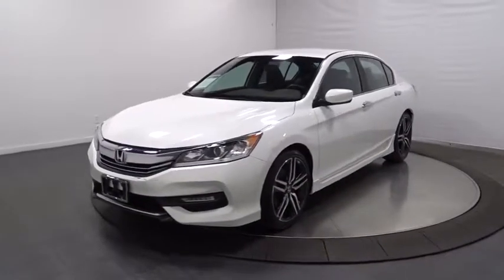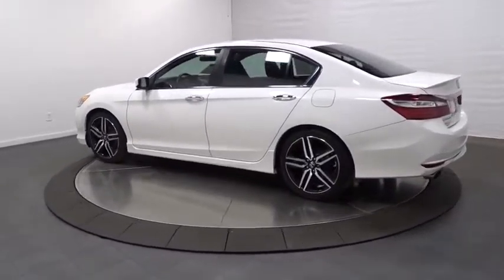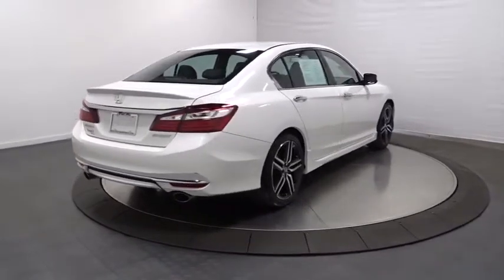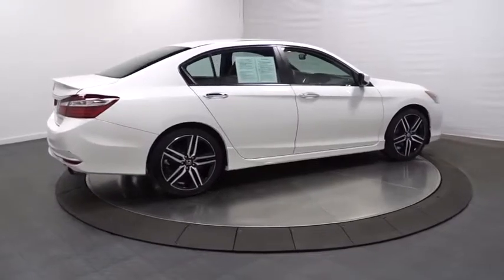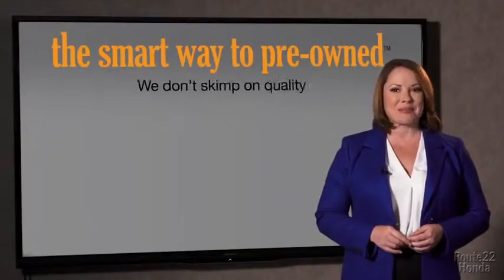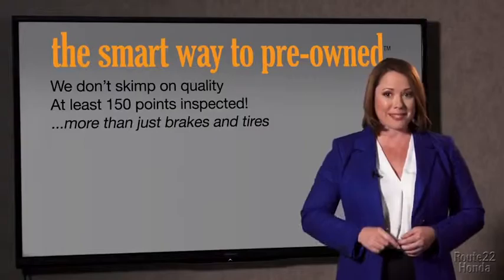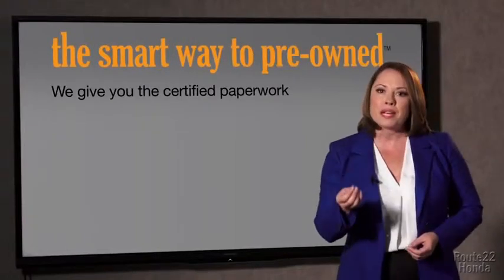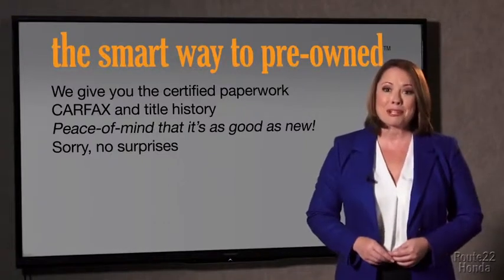2017 Honda Accord Sedan Hillside, Newark, Union, Elizabeth, Springfield, NJ H21312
White  2017 Honda Accord Sedan available in Hillside, New Jersey at Route 22 Honda. Servicing the Newark, Union, Elizabeth, Springfield, NJ area.
2017 Honda Accord Sedan Sport - Stock#: H21312 - VIN#: 1HGCR2F58HA019193

Honda'S FLAGSHIP CAR!!! LOADED WITH FEATURES WITHOUT THE HUGE PRICE-TAG!!! SPORT EDITION AGGRESSIVE STYLING AND CURVES!!! CLEAN CARFAX ONE OWNER! SMART WAY TO PRE-OWNED Ever wonder exactly what youre getting when purchasing a used vehicle? Its difficult to know what you're truly getting into when taking on the wheel of a pre-owned vehicle. Luckily, each of our pre-owned vehicles are put through a vigorous 150-point inspection. With the smart way to pre-owned, we include a vehicle history report as well as a title check on every pre-owned vehicle in stock. This way, you know that the vehicle you are purchasing has not been affected by circumstances such as natural disasters (i.e. Hurricane Harvey and Irma), Odometer rollback, Factory Lemon-Law Buyback, Salvage/Rebuilds, Washed Title and road accidents. With the smart way to pre-owned, you and your passengers can feel safe in the seats of your newly-bought, pre-owned vehicle. We invite you to stop in and visit our state of the art showroom conveniently located on Route 22 West in Hillside, New Jersey, just 2 miles West of Newark International Airport. Pre-owned vehicles are sold cosmetically as-is. Vehicles over 7 years old and / or 100,000 miles are sold as-is.PLEASE ASK US FOR YOUR FREE VEHICLE HISTORY REPORT. Note that we make every effort to ensure the accuracy of the information on our site however we use information from and through multiple sources and cannot guarantee accuracy or be responsible for typographical errors. At Route 22 HONDA, We Deliver Like Nobody Else!
Radio: 160-Watt AM/FM Audio System -inc: 4 speakers, MP3/auxiliary jack, i-MID w/high-resolution WVGA (800x480) screen, Bluetooth HandsFreeLink, Bluetooth streaming audio, Pandora compatibility, SMS text message function, radio data system (RDS), speed-sensitive volume control (SVC), USB audio interface w/1.0-amp charging port in front and illuminated steering wheel-mounted audio controls,Radio w/Seek-Scan, In-Dash Mounted Single CD and Clock,Audio Theft Deterrent,Window Grid Antenna,Front Fog Lamps,Tires: P235/40R19 96V AS,Light Tinted Glass,Chrome Grille,Steel Spare Wheel,Fully Automatic Projector Beam Halogen Daytime Running Headlamps w/Delay-Off,Rocker Panel Extensions,Galvanized Steel/Aluminum Panels,Fixed Rear Window w/Defroster,Body-Colored Rear Bumper,LED Brakelights,Trunk Rear Cargo Access,Compact Spare Tire Mounted Inside Under Cargo,Speed Sensitive Variable Intermittent Wipers,Body-Colored Power Side Mirrors w/Manual Folding,Body-Colored Front Bumper,Lip Spoiler,Wheels: 19 Alloy,Clearcoat Paint,Chrome Side Windows Trim and Black Front Windshield Trim,Chrome Door Handles,Valet Function,Glove Box,Manual Adjustable Front Head Restraints and Manual Adjustable Rear Head Restraints,Seats w/Leatherette Back Material,Outside Temp Gauge,Leather/Piano Black Steering Wheel,Cargo Area Concealed Storage,Analog Display,Full Cloth Headliner,Dual Zone Front Automatic Air Conditioning,2 Seatback Storage Pockets,Front Cupholder,2 12V DC Power Outlets,Cargo Space Lights,Cloth Seat Trim,Full Carpet Floor Covering -inc: Carpet Front And Rear Floor Mats,Interior Trim -inc: Simulated Carbon Fiber Instrument Panel Insert, Simulated Carbon Fiber Door Panel Insert, Metal-Look/Piano Black Console Insert and Piano Black/Chrome Interior Accents,Day-Night Rearview Mirror,Air Filtration,Rear Cupholder,8-Way Driver Seat,Full Floor Console w/Covered Storage, Mini Overhead Console w/Storage and 2 12V DC Power Outlets,Driver And Passenger Visor Vanity Mirrors w/Driver And Passenger Illumination,Systems Monitor,Power Door Locks w/Autolock Feature,Power 1st Row Windows w/Driver 1-Touch Up/Down,4-Way Passenger Seat -inc: Manual Recline and Fore/Aft Movement,Fade-To-Off Interior Lighting,Gauges -inc: Speedometer, Odometer, Engine Coolant Temp, Tachometer, Trip Odometer and Trip Computer,Leather/Metal-Look Gear Shift Knob,Remote Releases -Inc: Mechanical Cargo Access and Mechanical Fuel,HVAC -inc: Underseat Ducts,Trip Computer,Vinyl Door Trim Insert,60-40 Folding Bench Front Facing Fold Forward Seatback Rear Seat,Instrument Panel Bin, Driver / Passenger And Rear Door Bins,Front Bucket Seats -inc: driver's seat 10-way power adjustment and driver's seat power lumbar support,Carpet Floor Trim and Carpet Trunk Lid/Rear Cargo Door Trim,Front Center Armrest and Rear Center Armrest,Remote Keyless Entry w/Integrated Key Transmitter, 2 Door Curb/Courtesy, Illuminated Entry, Illuminated Ignition Switch and Panic Button,Front Map Lights,Engine